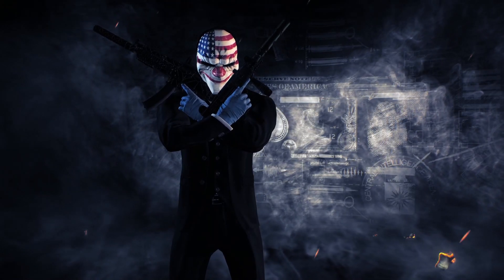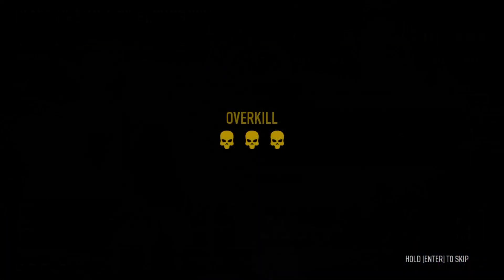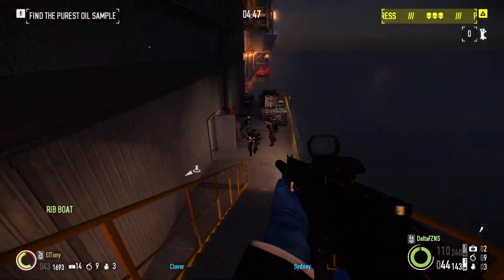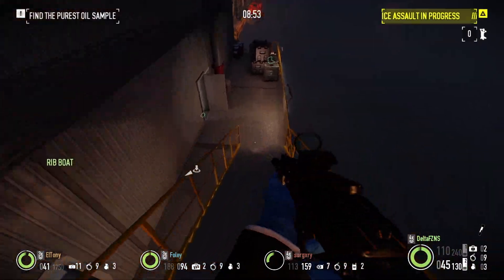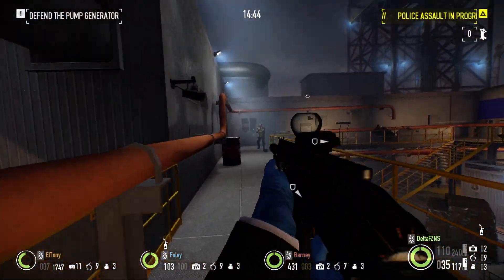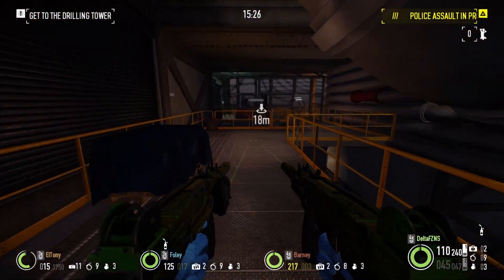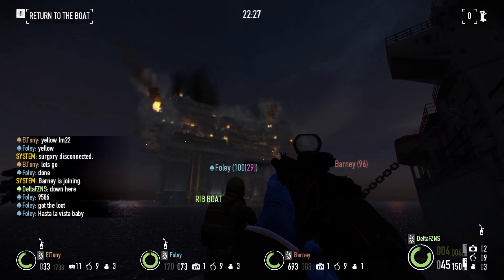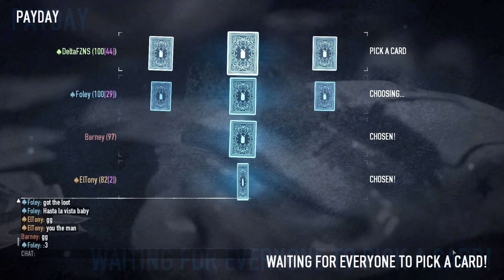PAYDAY 2 Farewell Heist: The Epic Conclusion to a Legendary Crime Saga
Join us in this epic finale of PAYDAY 2 with raw, unedited footage and witness the culmination of our criminal journey. Get ready for non-stop action, intense gameplay, and a gripping storyline that will keep you on the edge of your seat.

Let's make this heist one for the history books!

We are live on Kick 5 days a week starting from 8pm BST.